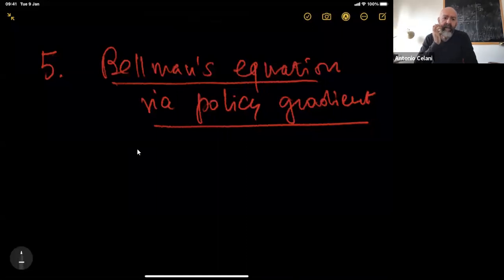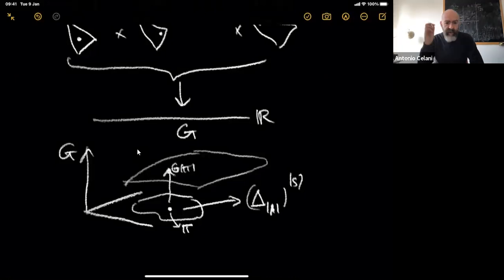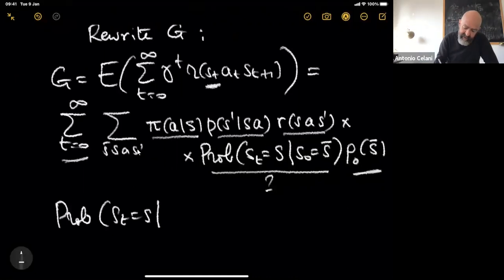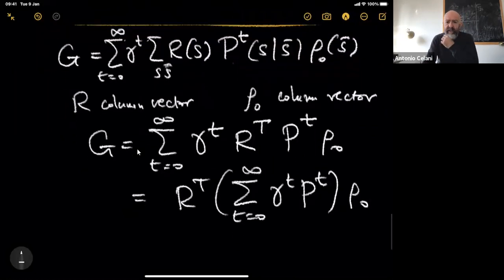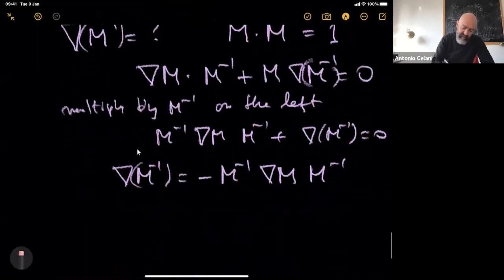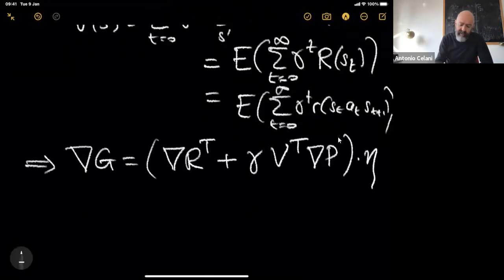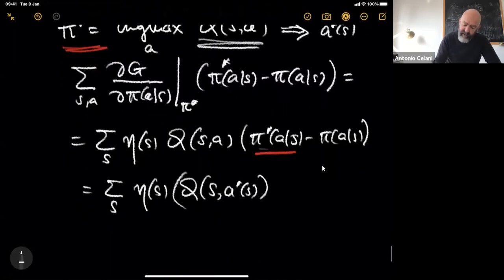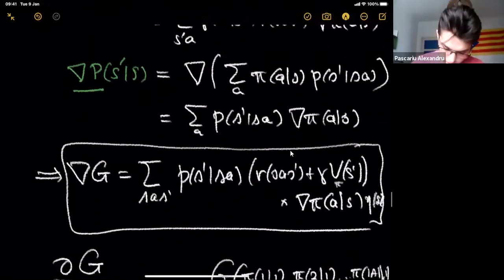Reinforcement Learning (QLS-RL) Lecture 5 - Part 2